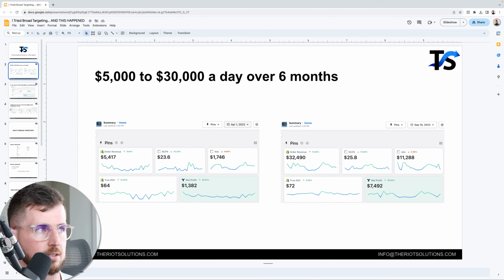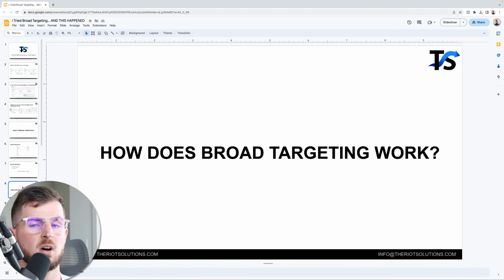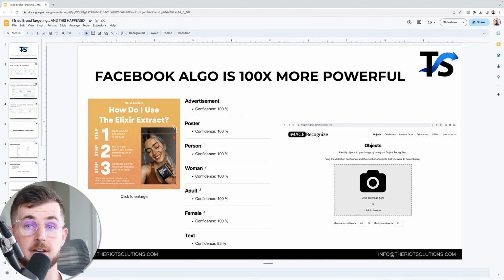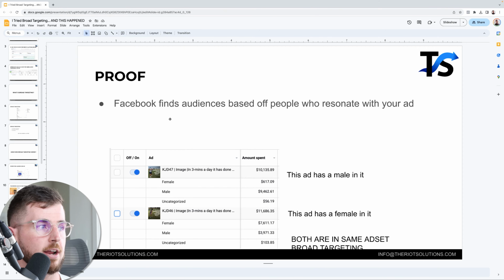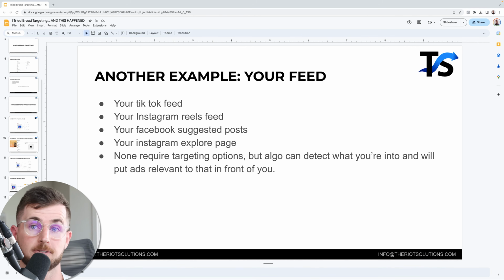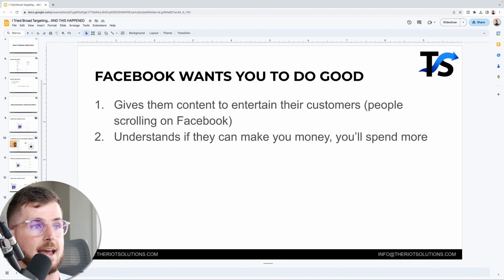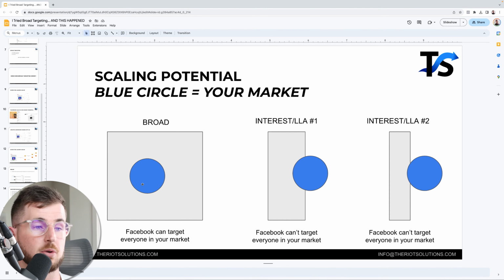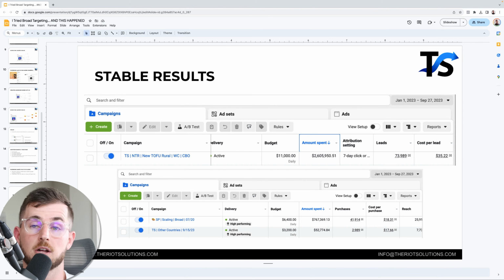I Tried Broad Targeting With Facebook Ads...and the results were SHOCKING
I Tried Broad Targeting With Facebook Ads. Here's What Happened

Have you ever thought about broad targeting with Facebook ads?

In this video, I'll explain what broad targeting is and share shocking results from multiple ad accounts.

 You'll learn how to effectively leverage this strategy to maximize your Facebook advertising success.

So, if you don't want to miss out on the insights and techniques that can transform your ad campaigns – watch the video!

-Nick Theriot